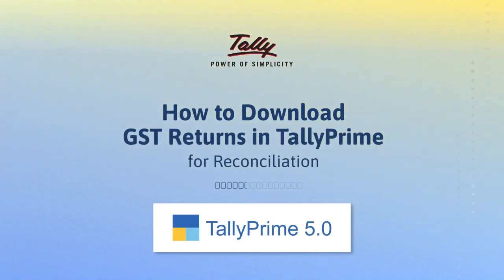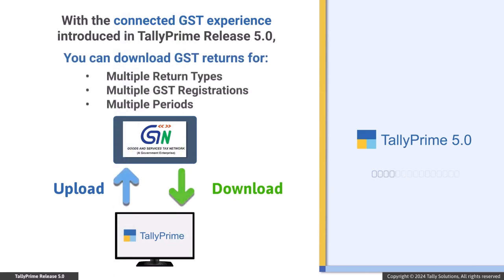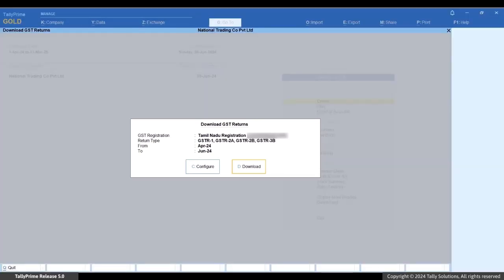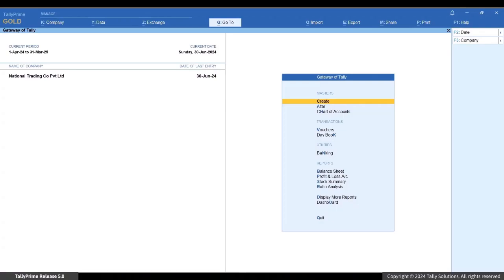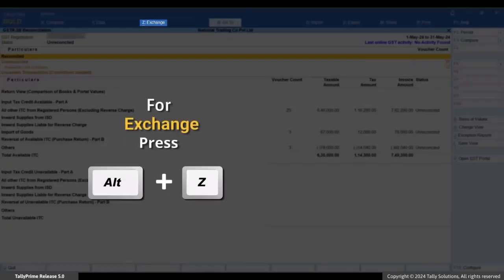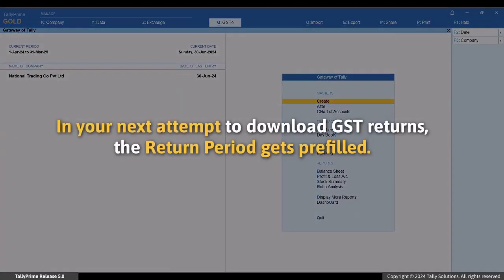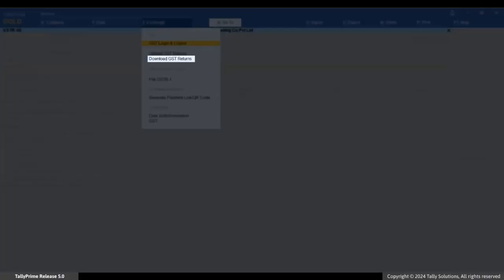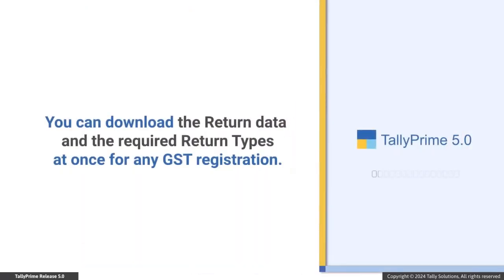Download GST Returns in TallyPrime for Reconciliation [TallyPrime 5.0]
Learn how to download GST returns in TallyPrime 5.0 for seamless reconciliation. Follow this quick guide to simplify your GST compliance!